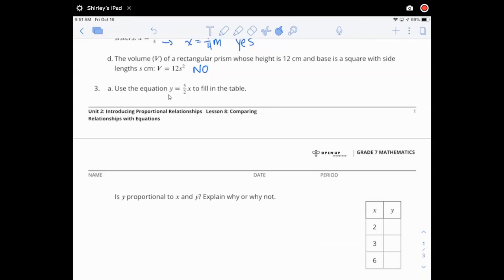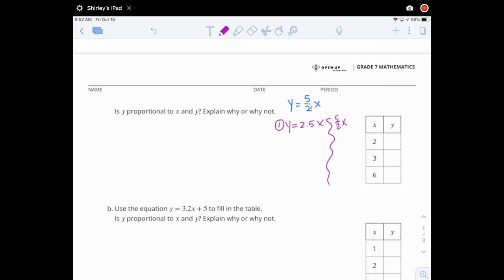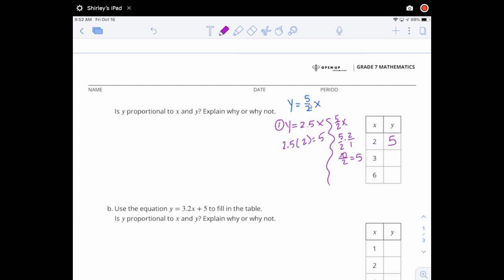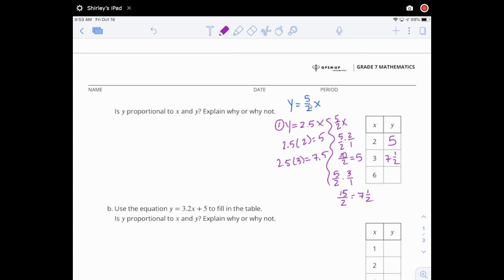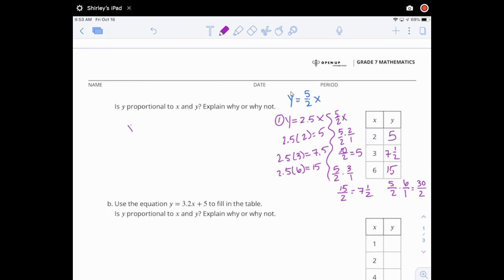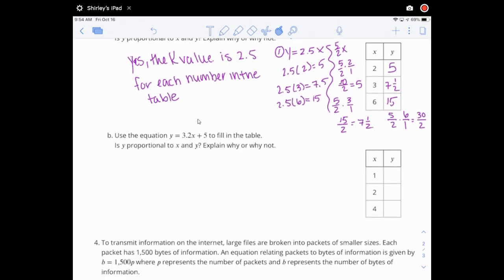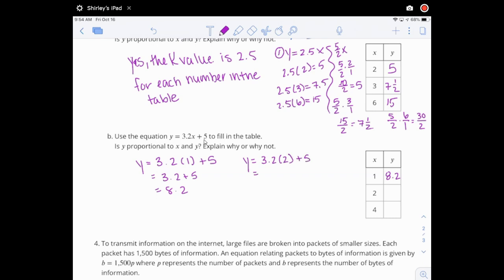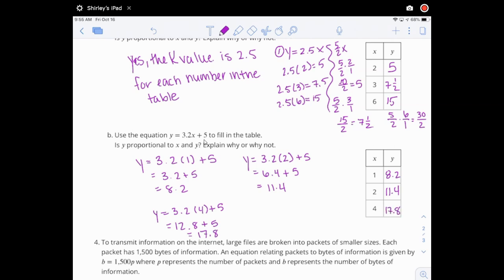Unit 2 Lesson 8 #3